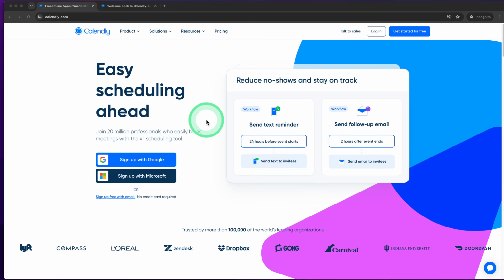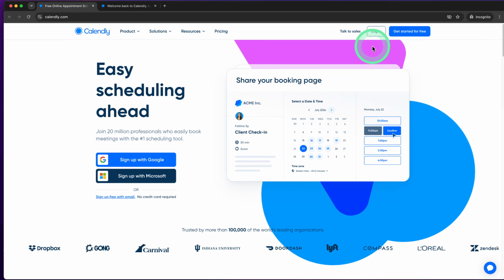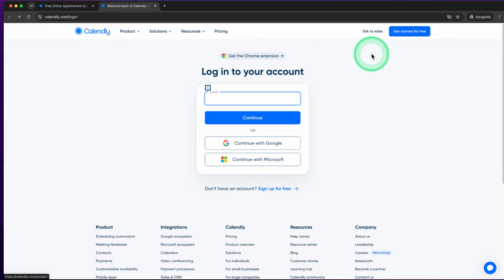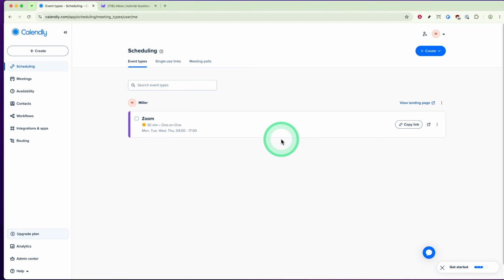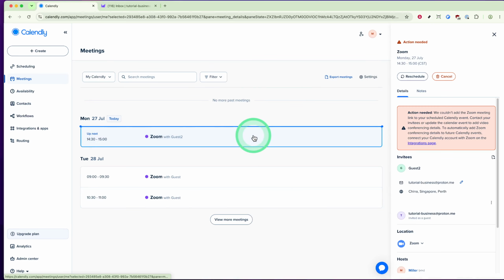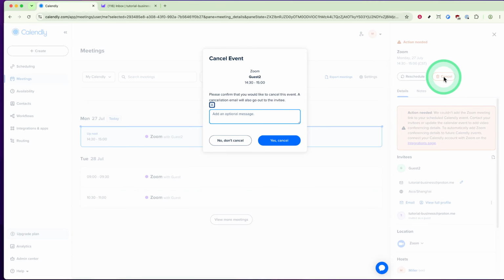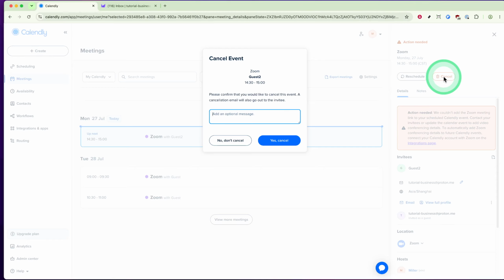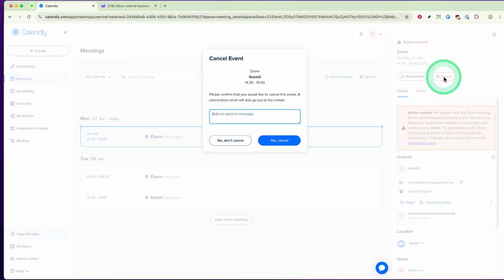How to Cancel Calendly Booking (Step-By-Step) [2026 guide]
00:00 Introduction to Cancelling on Calendly
00:28 Accessing the Calendly Website
00:51 Logging Into Your Account
01:24 Navigating to Scheduled Meetings
01:51 Finding and Opening Event Details
02:02 Canceling the Appointment
02:24 Confirming Cancellation and Notifications
02:45 Optional Follow-Up with Participants
02:55 Conclusion and Final Tips